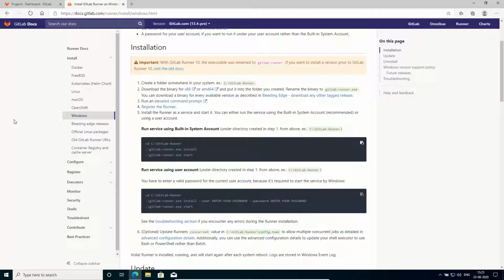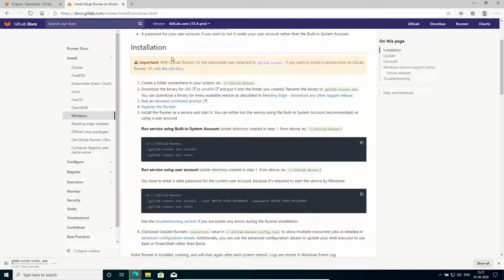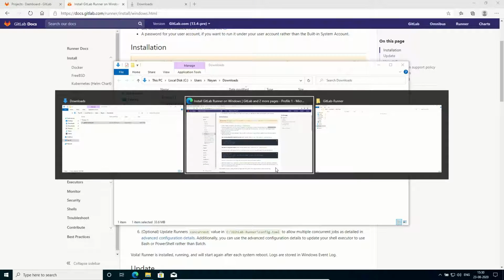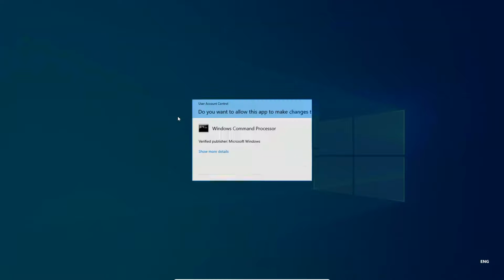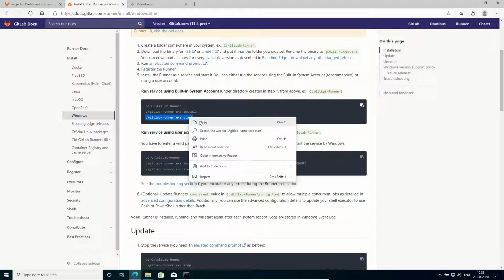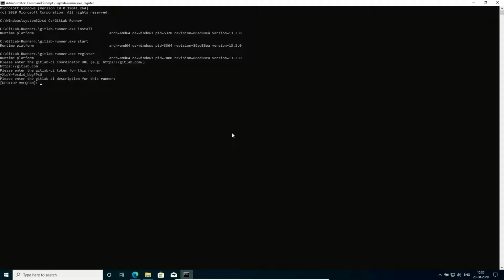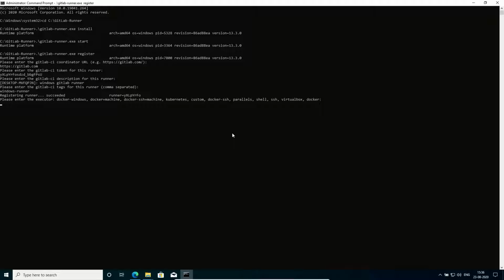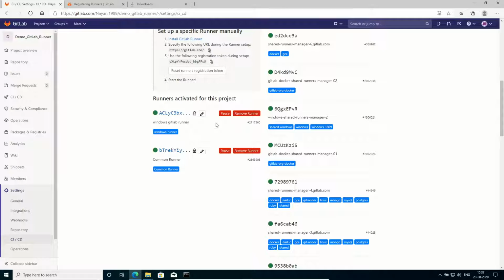Install and Register GitLab Runner On Windows Machine - Theory & Practical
In this video we will see how to install and register a runner on windows. What are the setup requirements that needs to be fulfilled to successfully install and register a runner on gitlab.